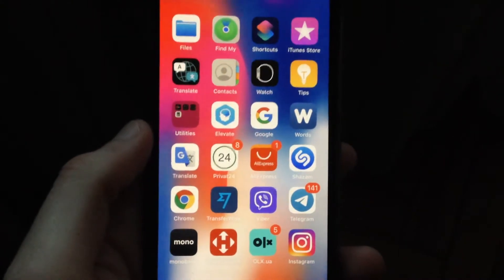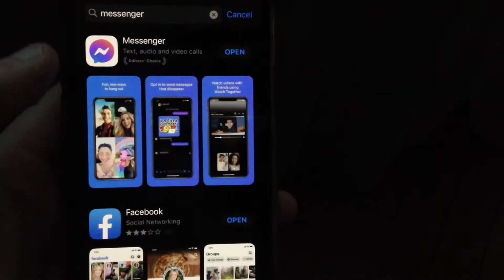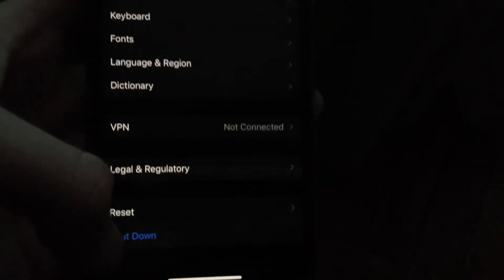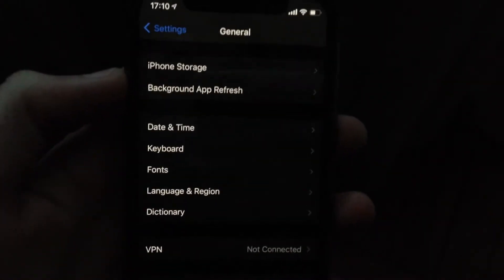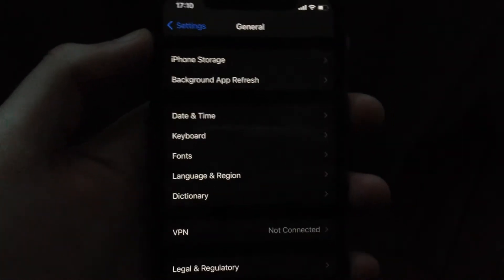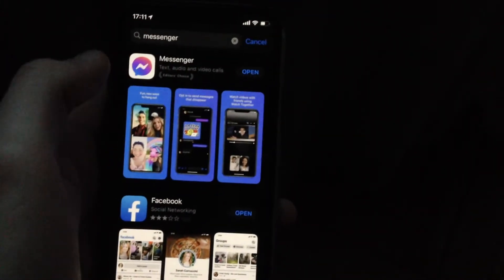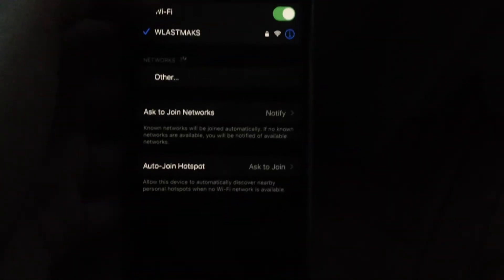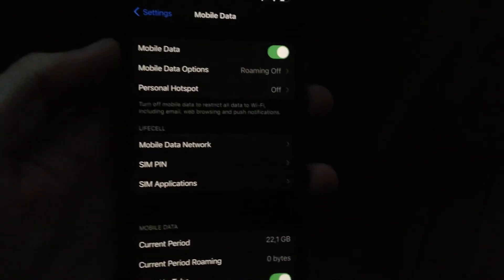Facebook Messenger Crashing Problems On iOS 14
If you don’t know Facebook Messenger Crashing Problems On iOS 14, this video is for you.